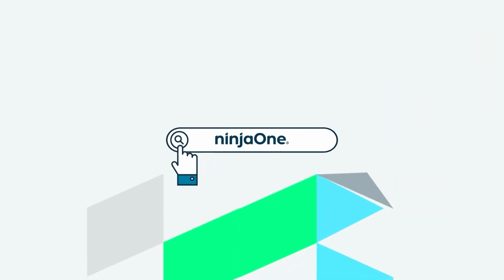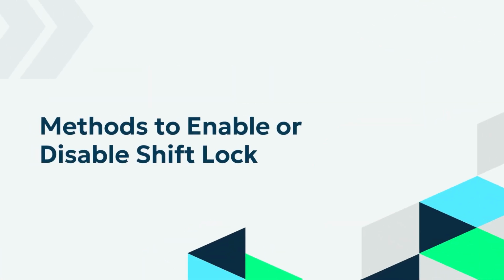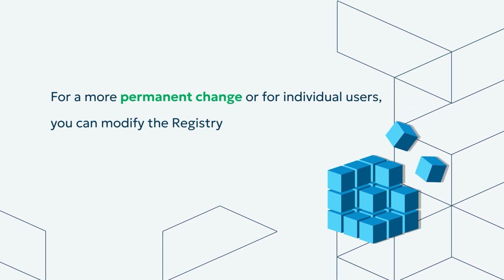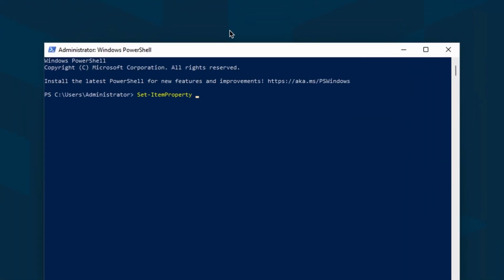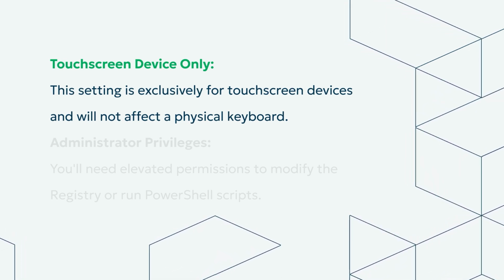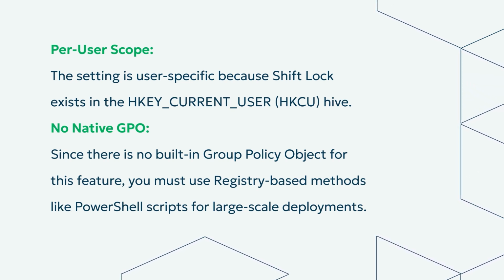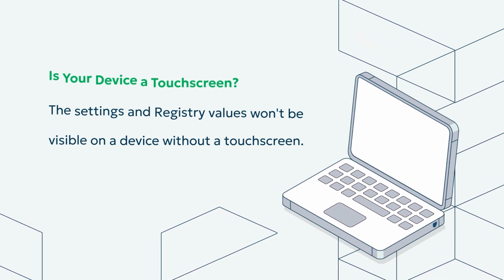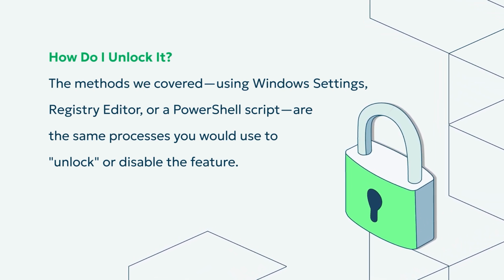How to Enable or Disable Shift Lock on a Touch Keyboard in Windows 11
Is the Shift Lock feature causing you problems? This video will show you how to master your Shift Lock Windows 11 settings. We’ll walk you through three different ways to manage it, from a simple settings toggle to modifying the Registry and using PowerShell for enterprise-wide deployment.

Read the full blog on How to Enable or Disable Shift Lock on a Touch Keyboard in Windows 11

Chapters:

00:00  Introduction
00:27  Understanding the Shift Lock on Touch Keyboards
00:55  Methods to Enable or Disable Shift Lock
01:55  Prerequisites and Considerations
02:49  Troubleshooting and FAQs
03:40  Conclusion